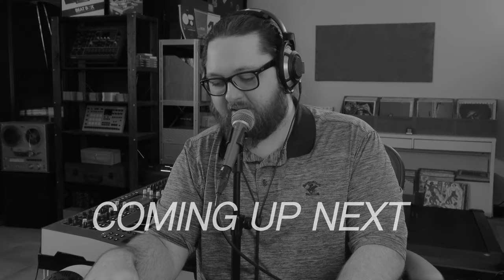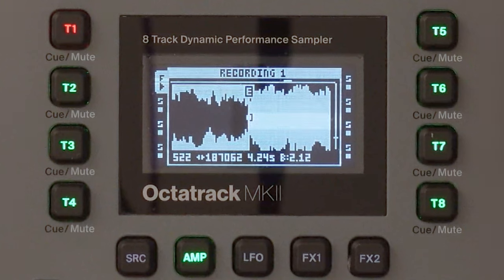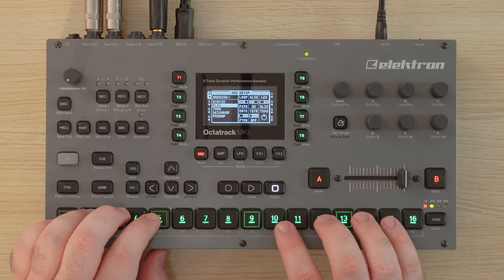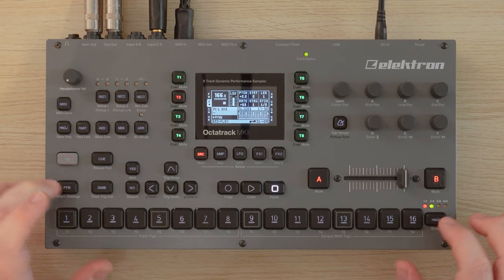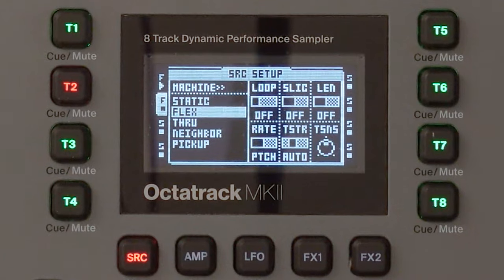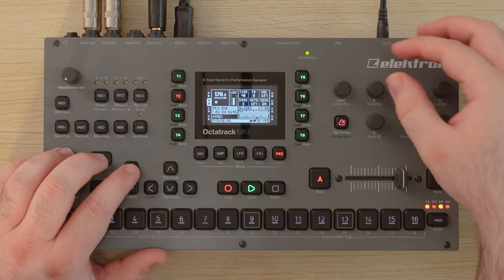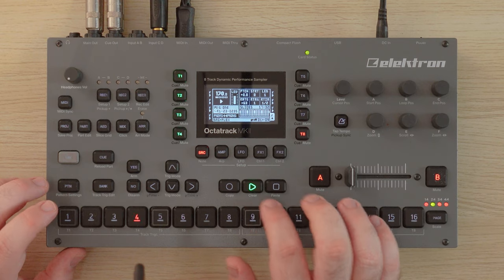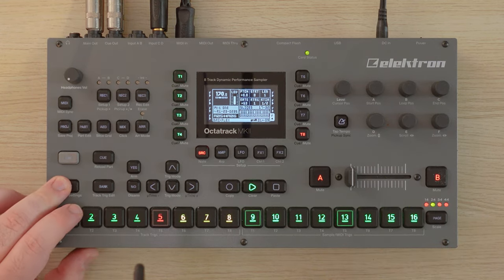I made this beat with my bare hands.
Welcome to the new series titled "Sessions With You".  These videos are a little bit longer and are filmed offline where I can give my full attention to You and the beatmaking process.